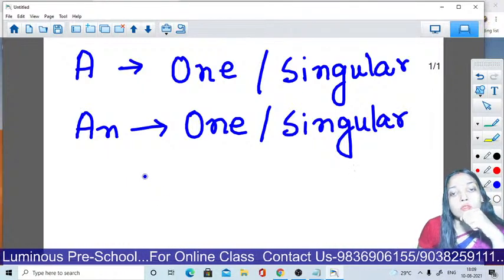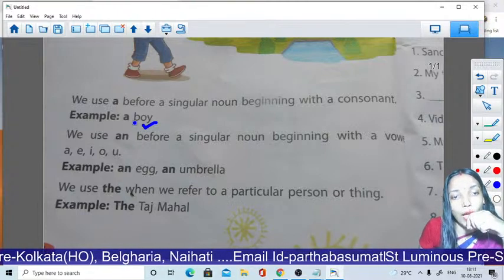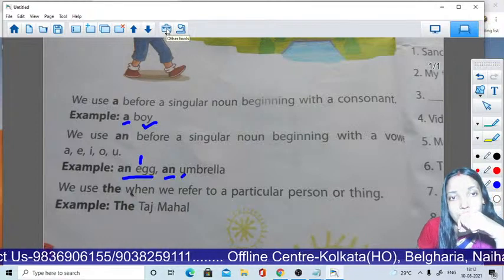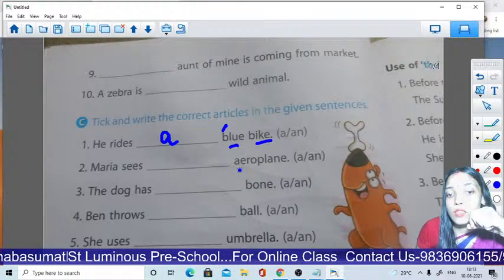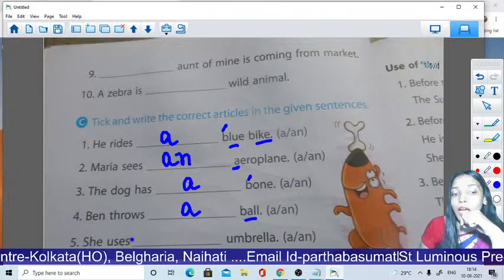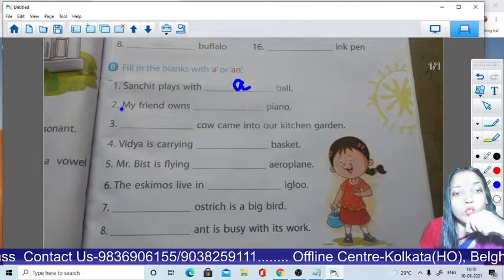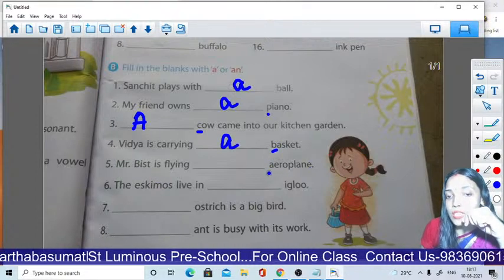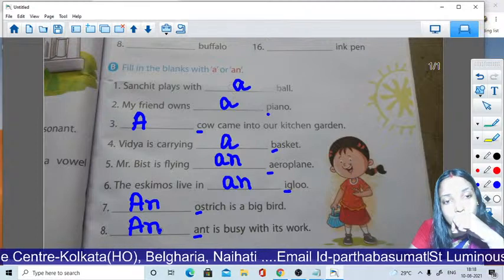Copy of Online Live Class For Kids / Online Pre -School Live Interactive Class For Students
Hi friends we are going to take online live interactive class for your kids for improving  communication  skills and mental ability, creative skills and covered academic online live session class.
This online program lets the child be a attentive ,communicator,improved thoughts  process ,clarity of expressing thought skillfully. This class improves public speaking ,
decision making,story making,conversations . Tropics covered comprehension ,logical reasoning ,problem solving. our program benefits -online live academic class,interactive class with experts,worksheets,skill devolopment,competition amongst batches
mates every month,parent trainer meetings evry month, finally grands competitions every three months.Contact  our counselor  on call /whattsapp -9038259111/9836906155.